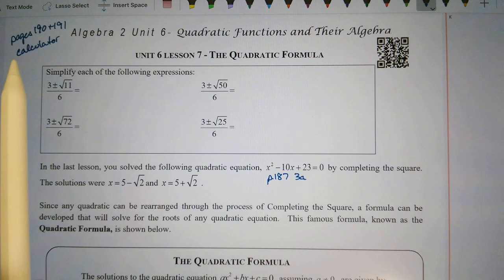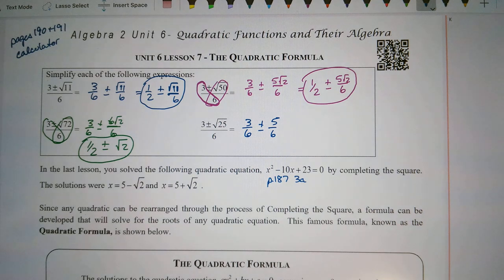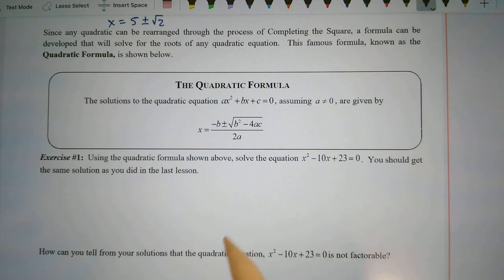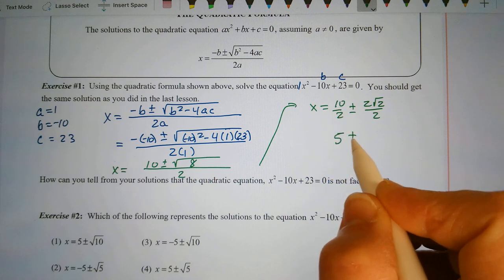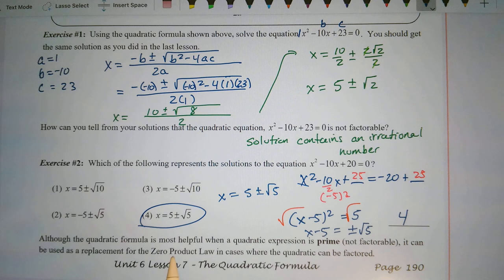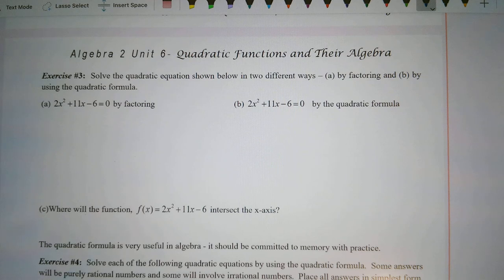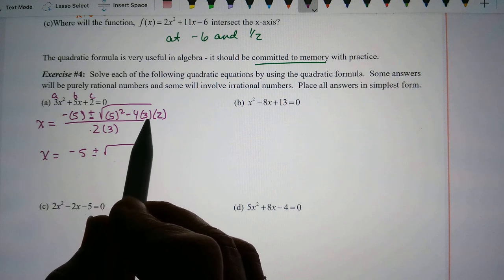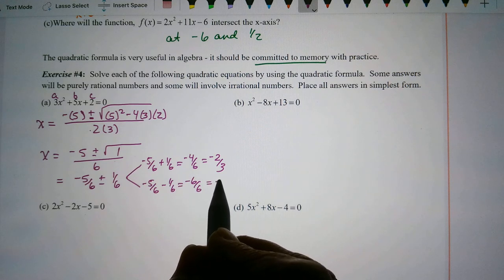U6 Lesson 7 The Quadratic Formula